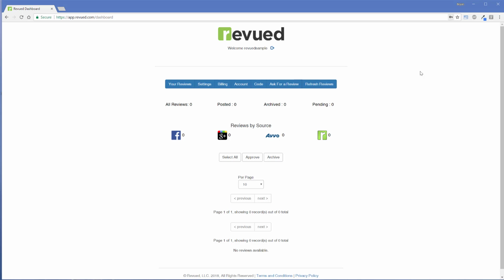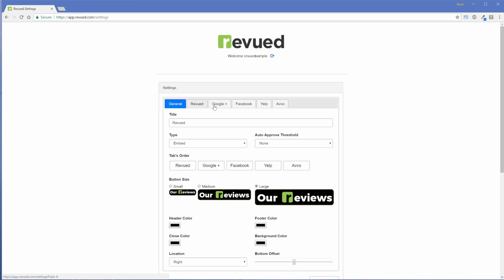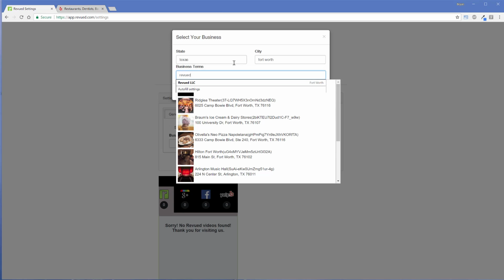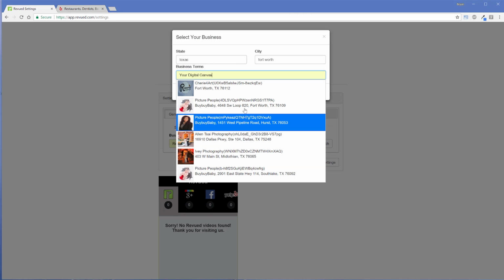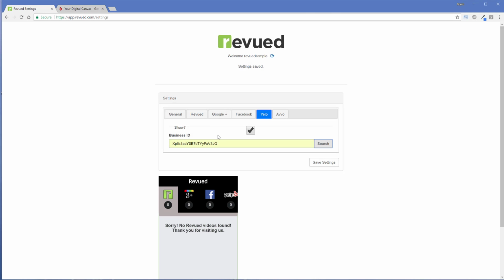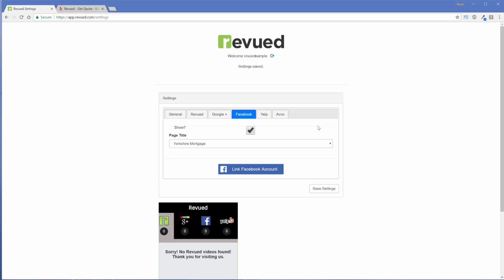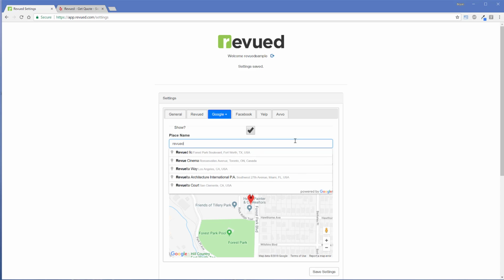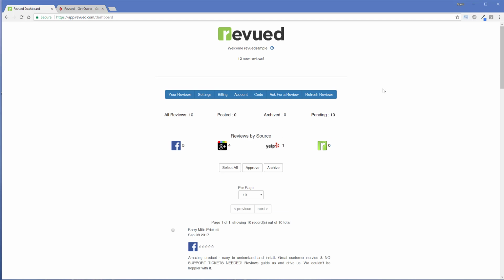Revued First Time Setup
Easy to follow instructions for setting up your Revued plugin!
This video shows how to enable:
Facebook, Google, Yelp, AVVO, and Revued Video Reviews on your website!   to get the plugin free today!